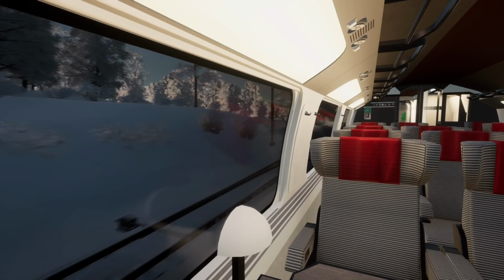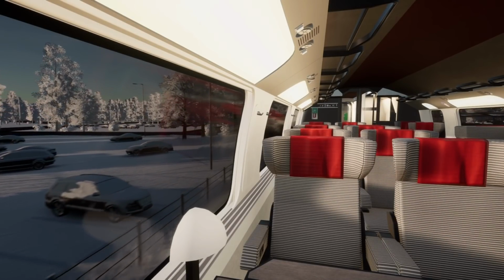Train Sim World 2 - FINAL Roadmap of 2020 - 1970s GWE, HST power fixed + Whats the next NEW route??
We have it, the last Roadmap of 2020!!

What has changed?

More bug fixes and issues
Livery Designer for Preserved Route trains!!!
Whats the next route?!?!?!